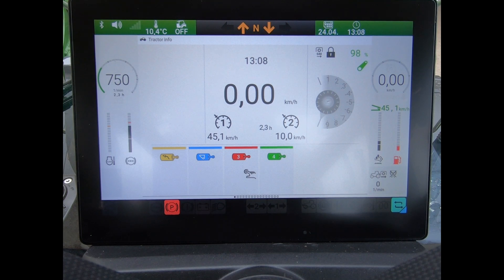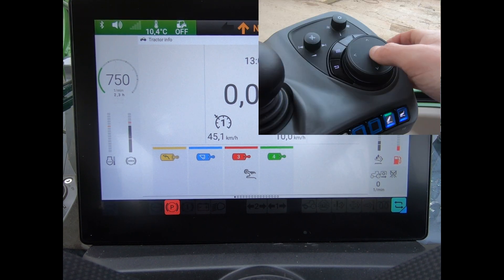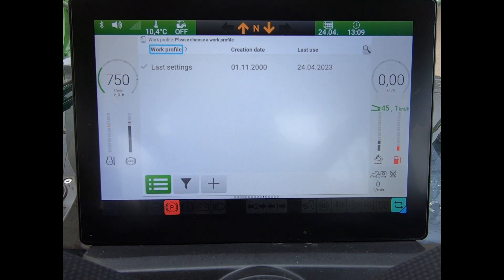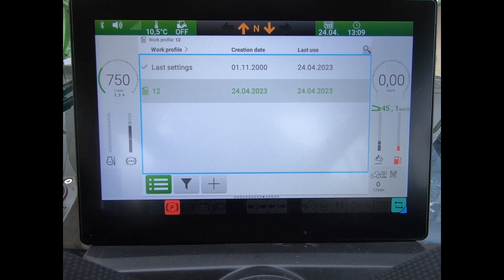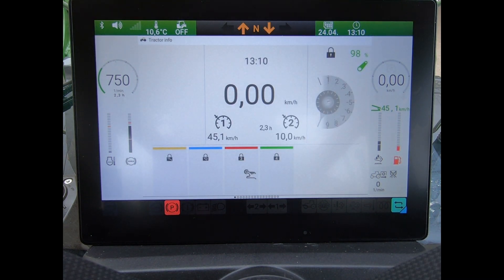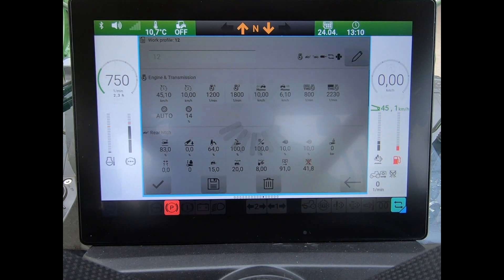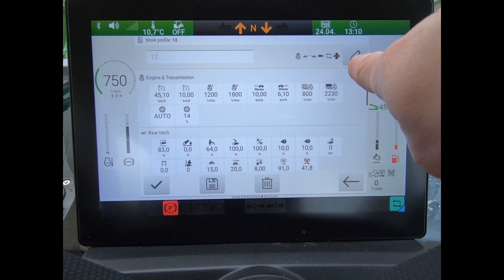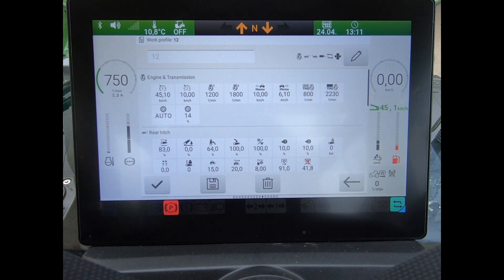Fendt digital dashboard work profile creation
How to create and load a work profile when using the dashboard terminal on a Power spec tractor